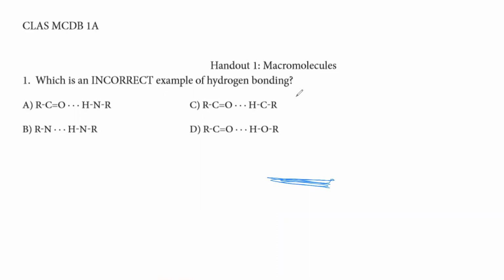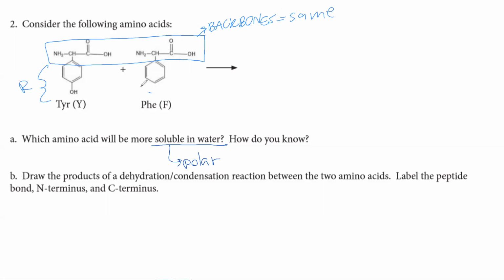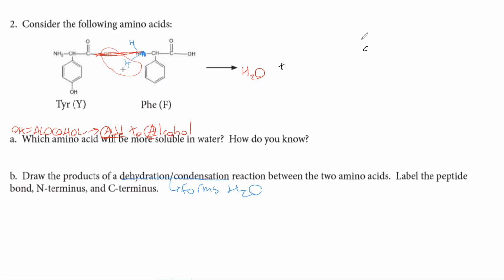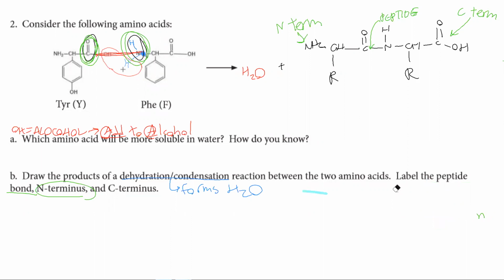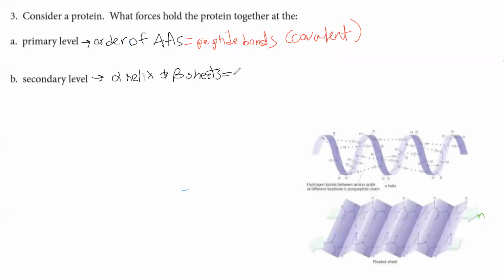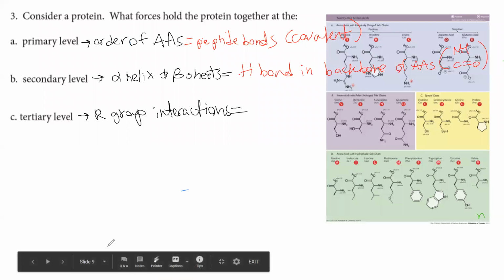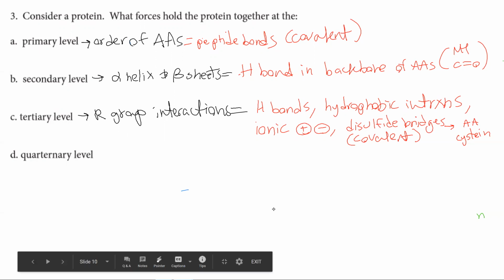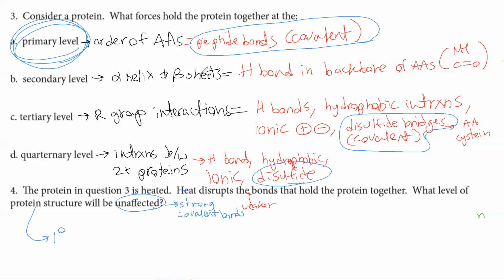MCDB 1A Week 1 Session 1C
Going over Handout 1 Questions 1-4